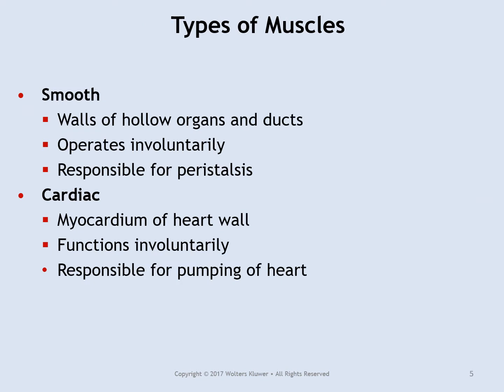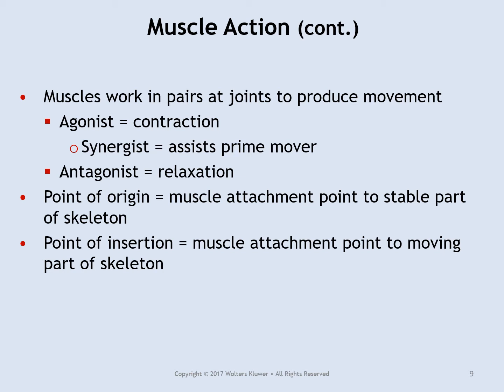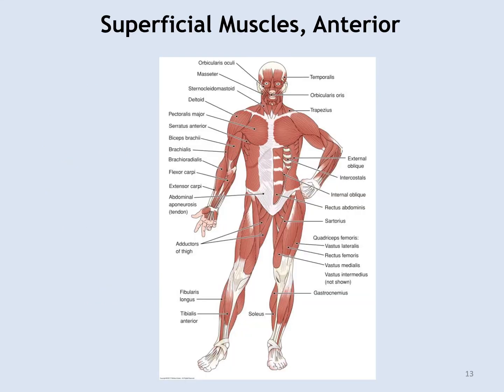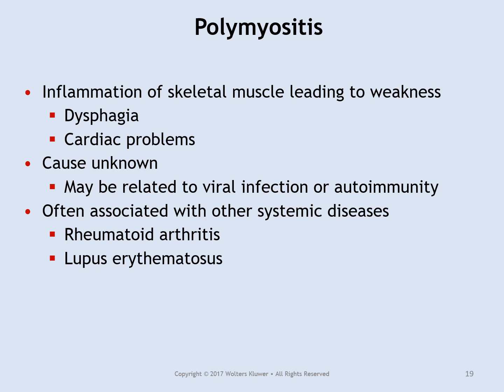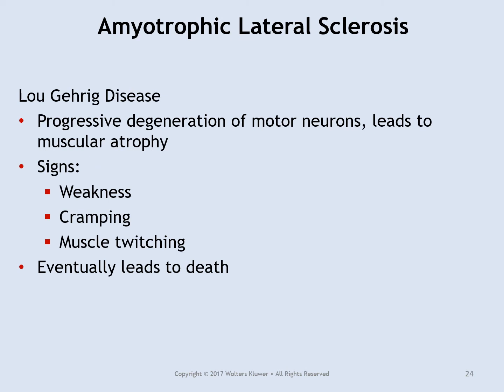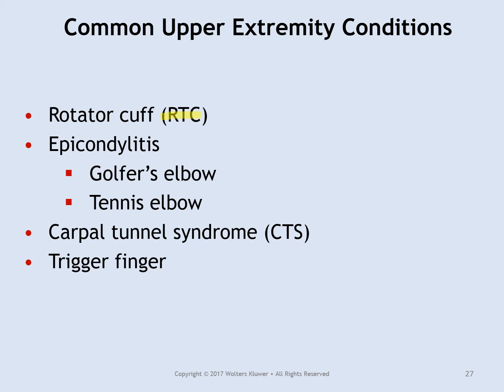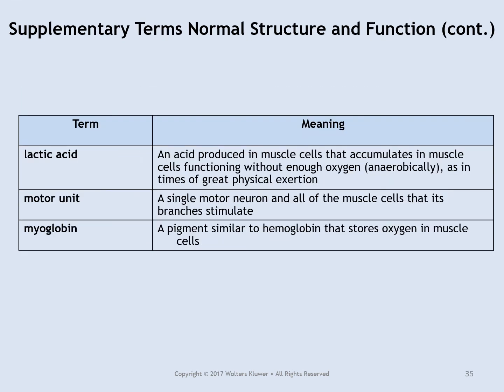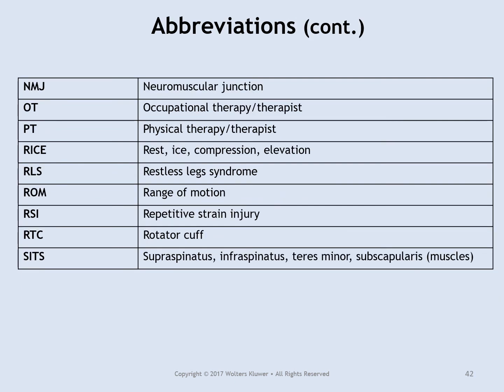Lecture 7 Muscular system